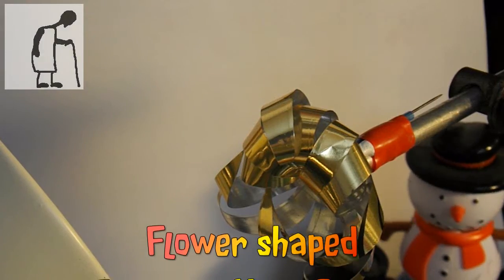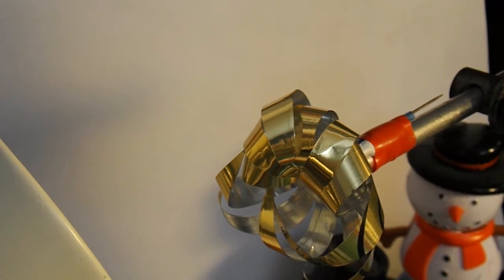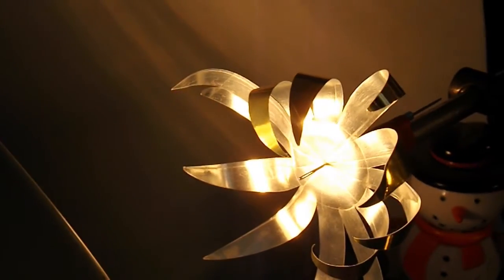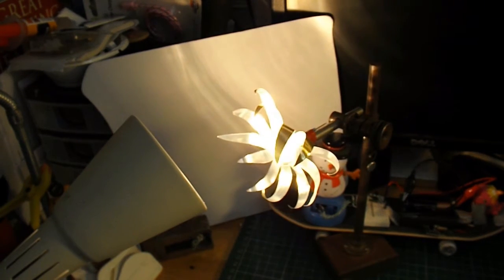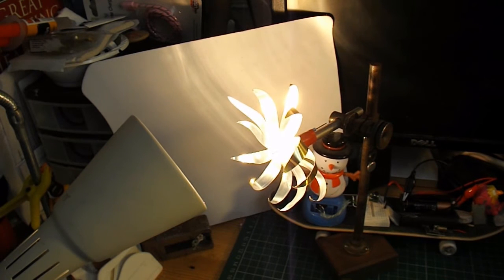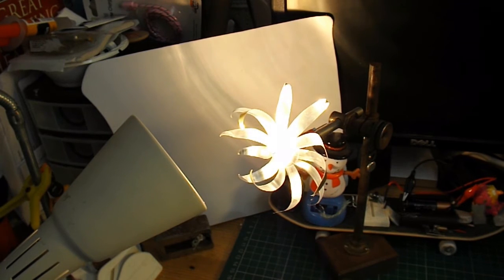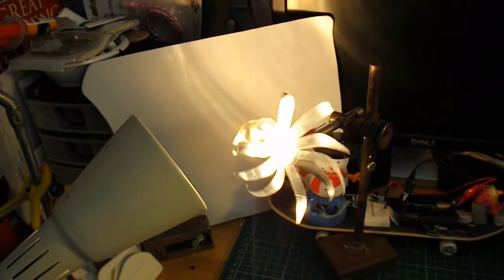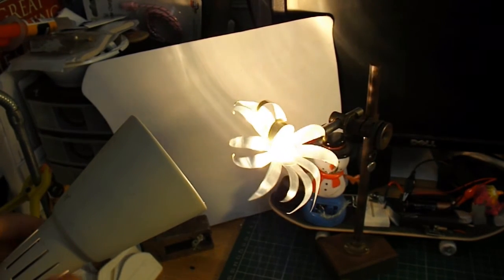Flower shaped rotating heat engine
Still on this heat engine theme. This one looks nice and works fairly well. A proper bearing and shaft would improve things but I am happy with this.